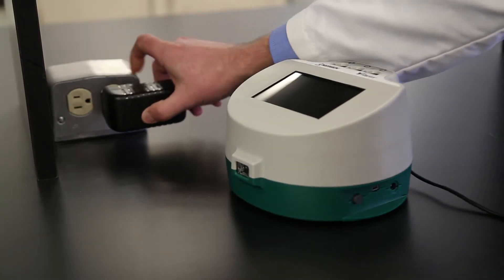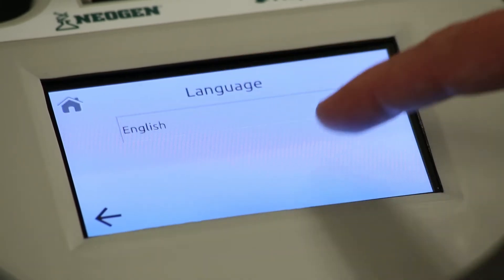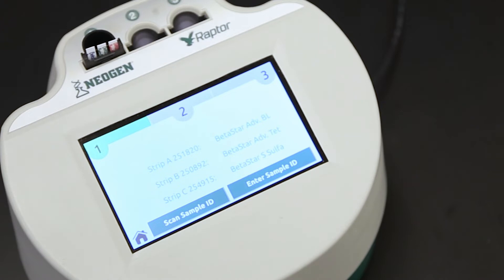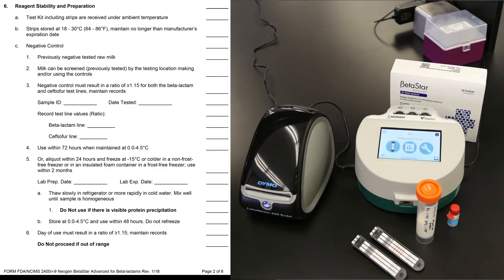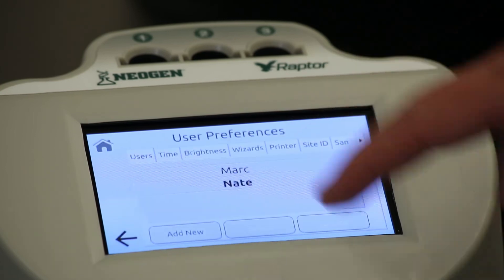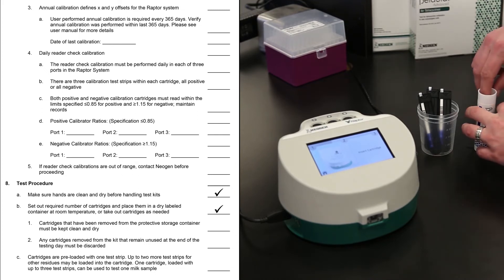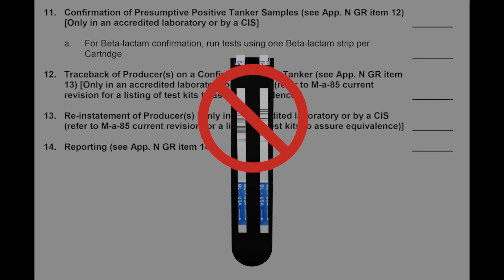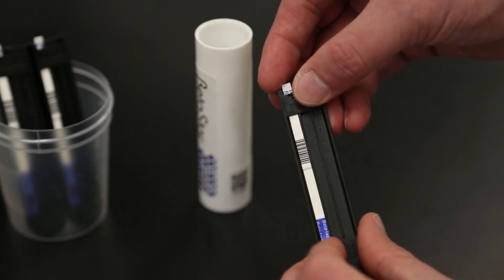BetaStar® Advanced Training Using the Raptor® Integrated Analysis Platform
Watch how to test for dairy antibiotics step-by-step with NEOGEN®’s Raptor® Integrated Analysis Platform. With features like presumptive positive and daily calibration wizards, testing your sample is quick and easy. Included in the training video is the FDA NCIMS 2400 form.